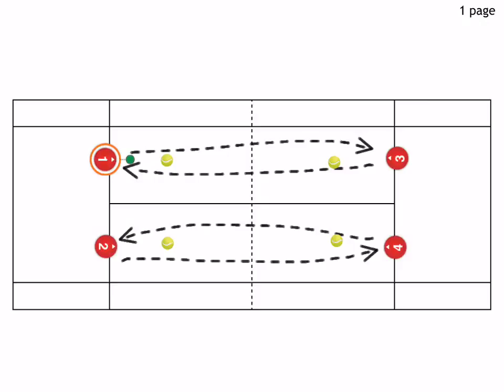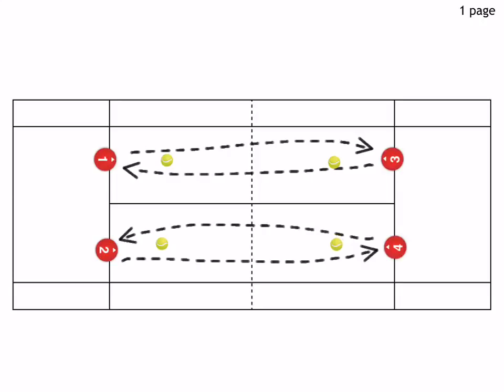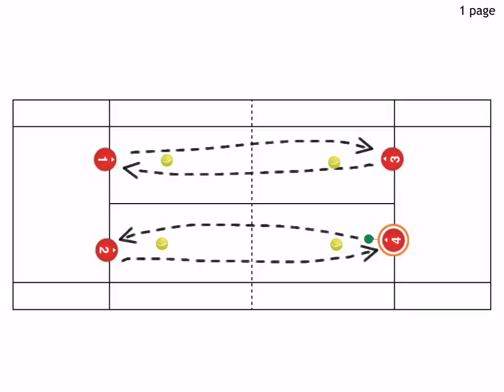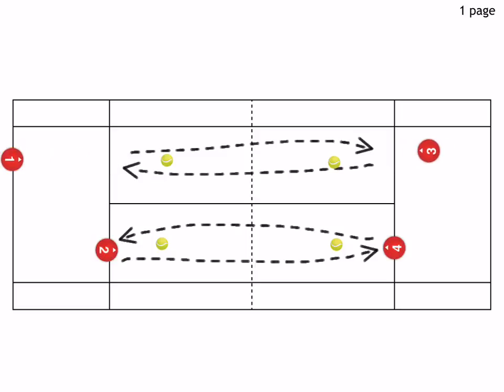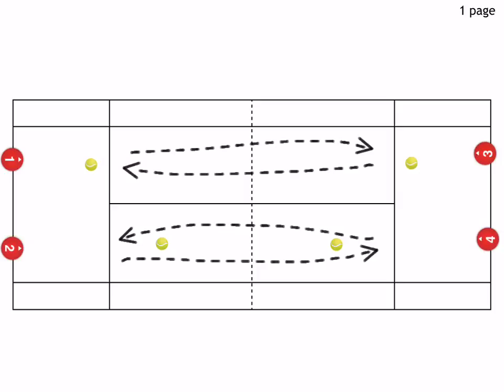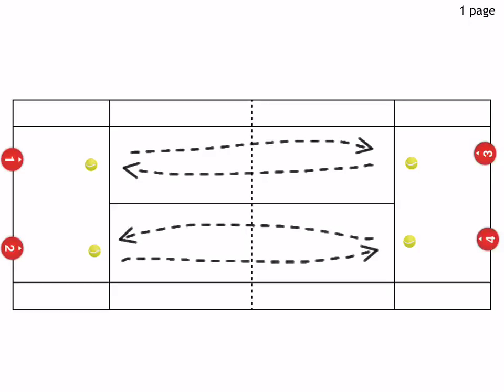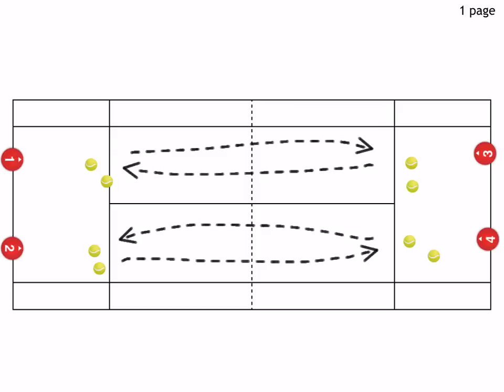Dynamic Tennis Warm Up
A dynamic tennis warm up workout is a key element for all junior players to do ahead of every practice, match or tournament.